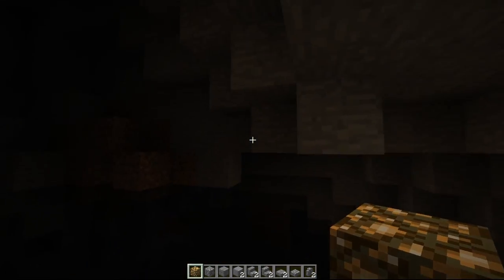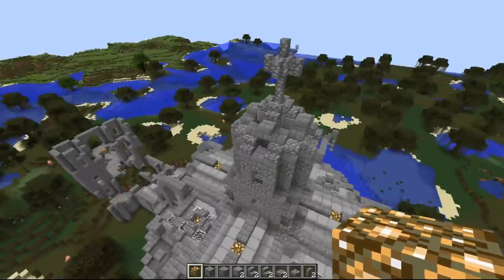Ruined Necropolis of Agonna, part 5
and moving on into the "Wyltor". the stream hiccuped apparently and the very start wasn't recorded.